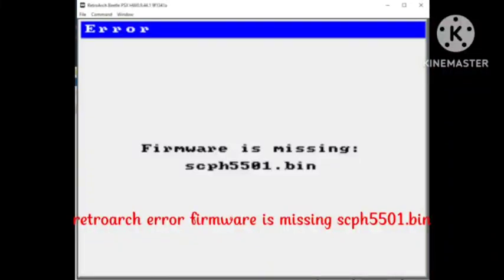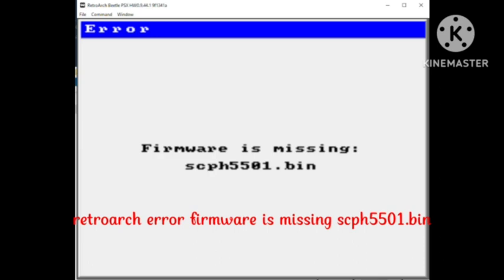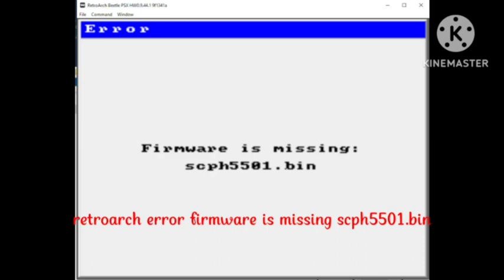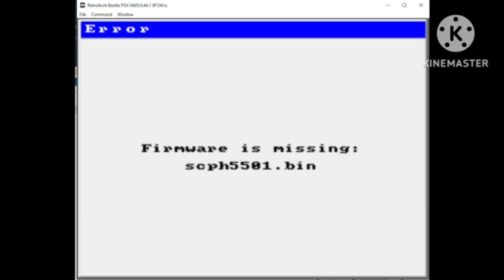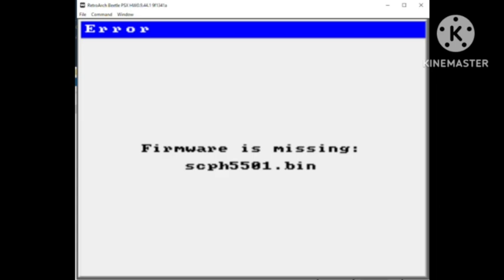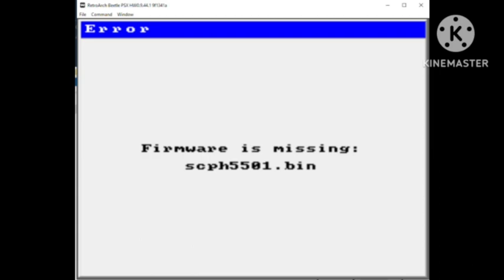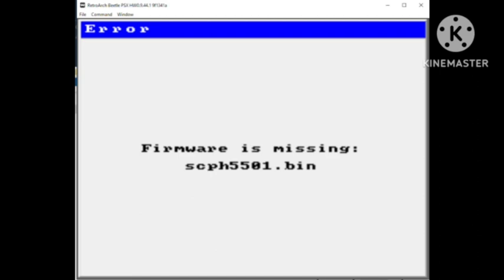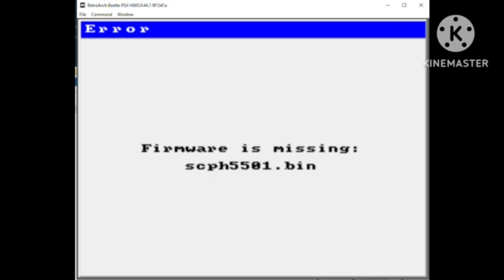Fix RetroArch Error firmware is missing: scph5501.bin Problem